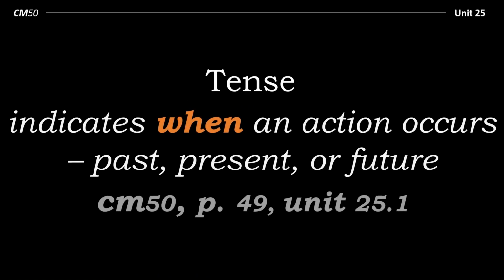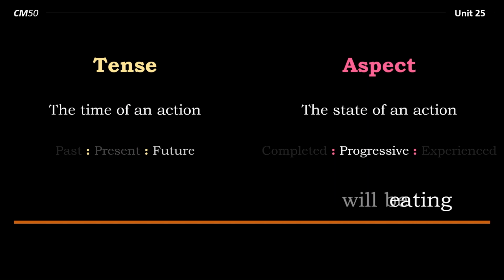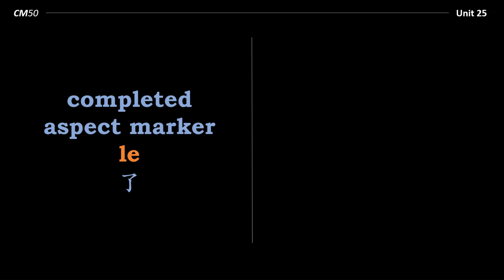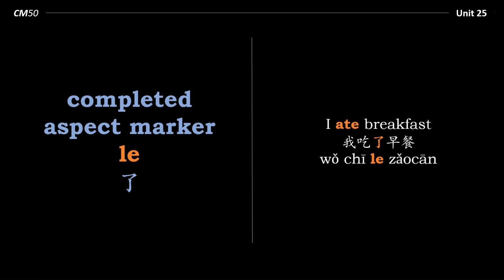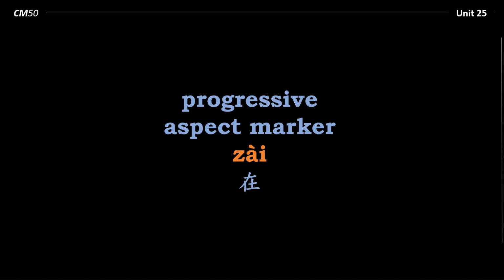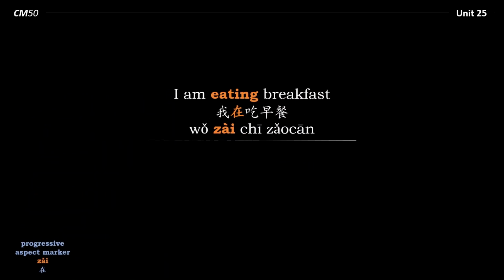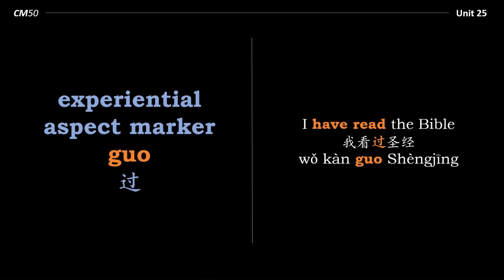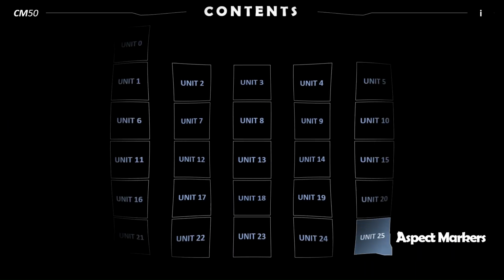CM50-VE Unit 25: Aspect Markers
This is based on CM50 textbook Unit 25. Use chapters below to navigate

0:27 introduction to aspect markers
1:09 tense vs. aspect
4:00 completed aspect: 了 le
8:46 progressive aspect: 在 zài
11:57 experiential aspect: 过 guo